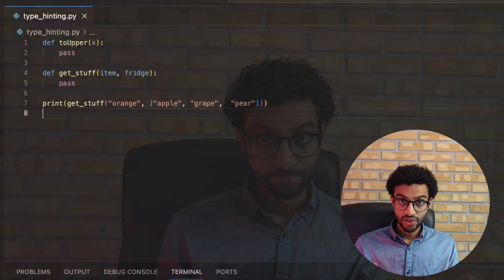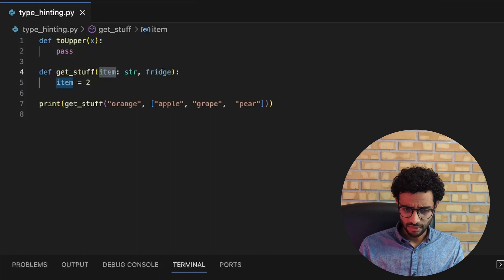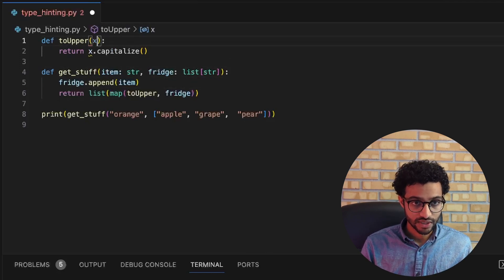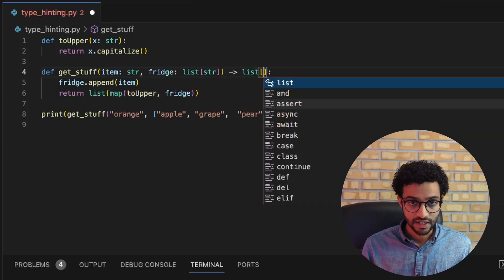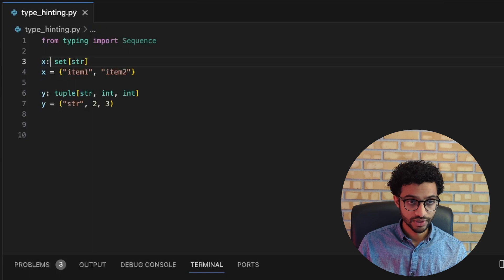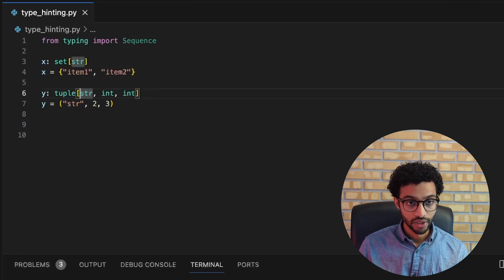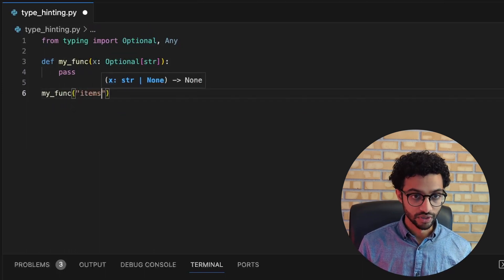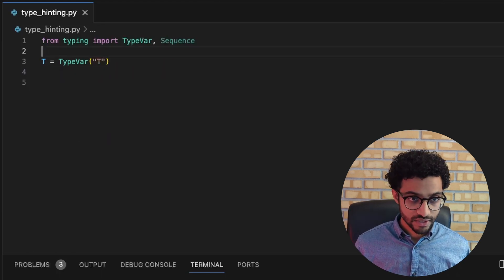Python Type Hinting and Type-Checking Crash Course with mypy [Tutorial]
Is your autocomplete not working in VSCode? Add type hints!
Python is a dynamically typed language which means that type checking is performed at run-time (when executed). If there is an error in the code it will be thrown at execution. This can lead to unexpected errors and bugs if you are not careful as a developer. By using a static type checker tool like mypy and using type hints in Python we can dramatically reduce chances of runtime errors in Python code.

00:00 Intro
00:35 Why use type hinting
01:17 mypy: How to enforce type checking
01:44 Run mypy and VSCode extension
02:10 Automated type checking!
02:22 Adding type hints to functions
03:30 Adding type hints to Lists
04:04 Adding type hints to Dicts
04:18  TypedDicts types
05:28 Sequences types
06:33 Optional and Any types
07:09 Custom types
07:45 Generic types
09:32 Wrap-up